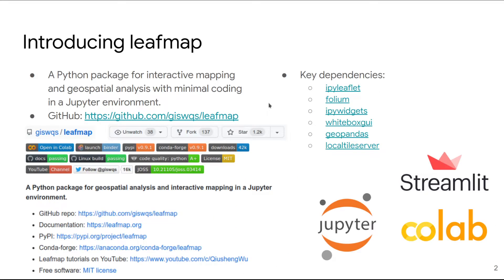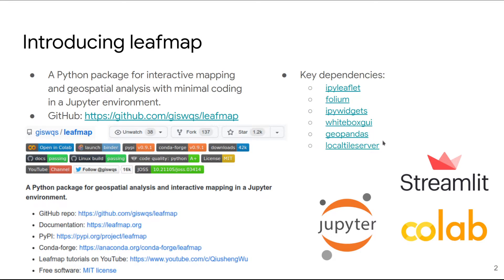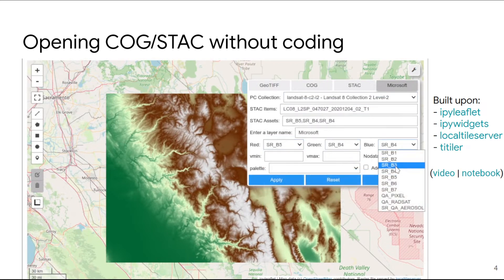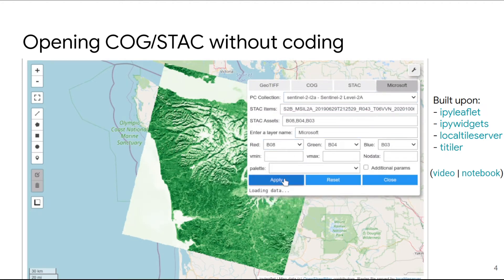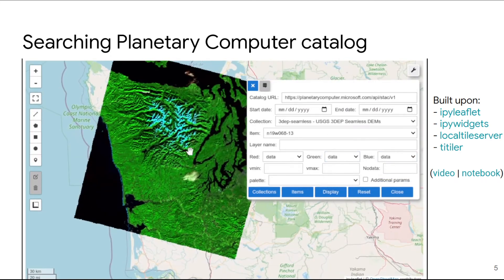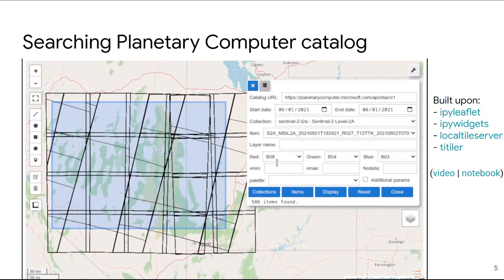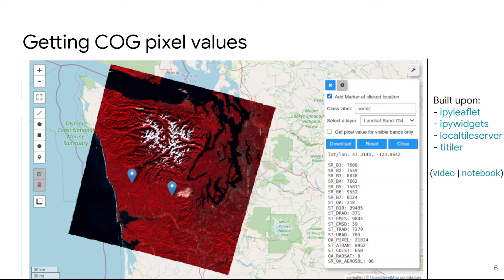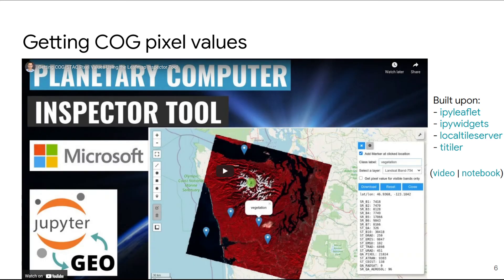Using Leafmap to Visualize COG and STAC with Minimal Coding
Given by Qiusheng Wu, University of Tennessee, Knoxville
@Cloud-Native Geospatial Outreach Event:
The last few years have seen a quiet revolution in the way geospatial data is stored, processed and analyzed. Several small communities of developers and advanced users are leveraging the near-infinite compute and storage capabilities of the cloud to reinvent geospatial workflows from the ground up. This new way of working is called ‘Cloud-Native Geospatial’, and you can learn all about it from the leaders of these communities at a free, virtual event on April 19th and 20th, 2022.